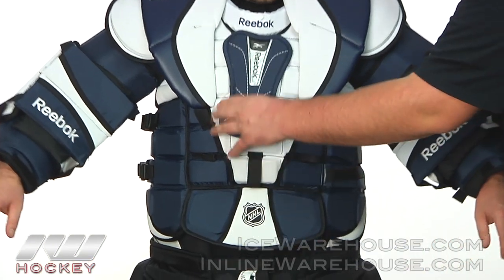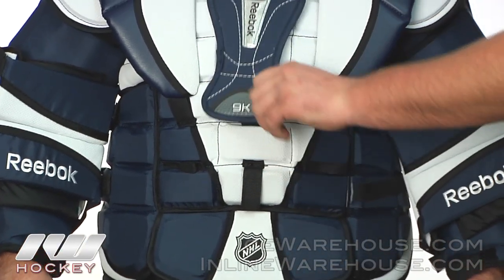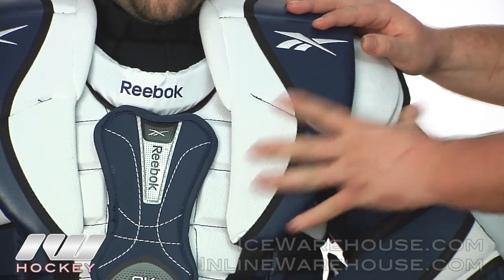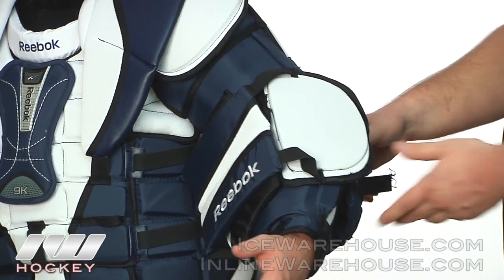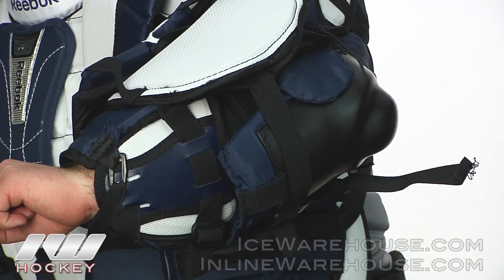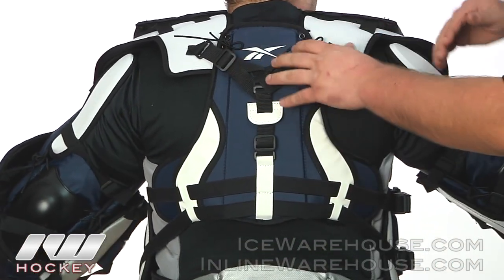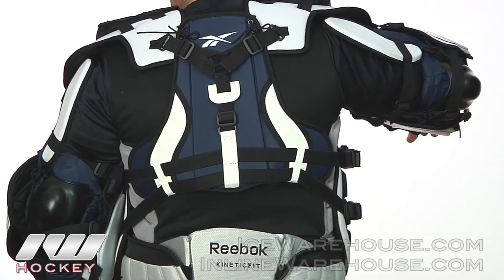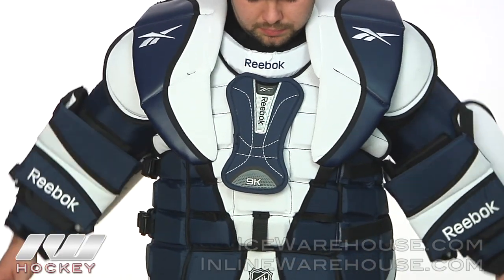Reebok 9K KFS Goalie Chest Protector